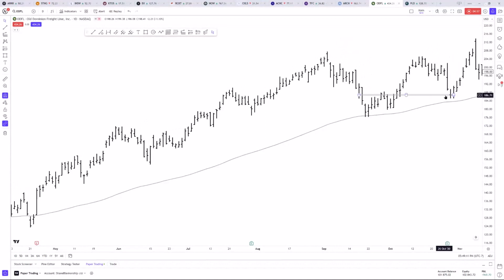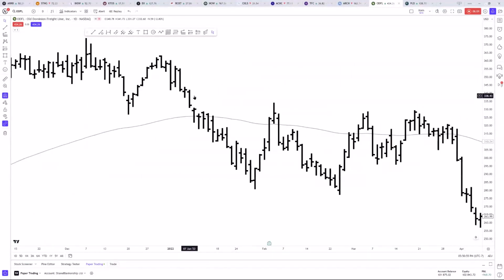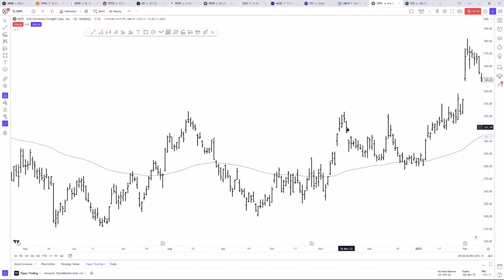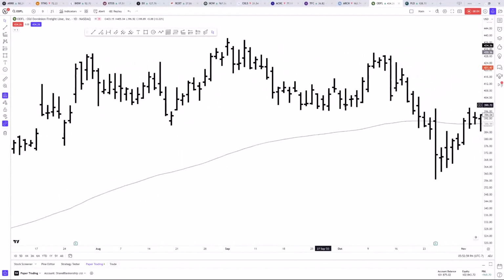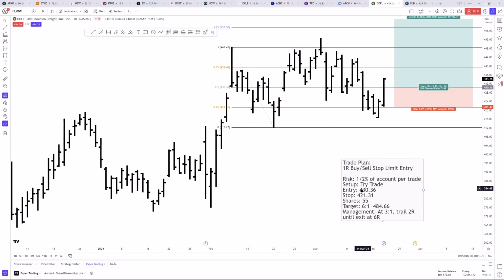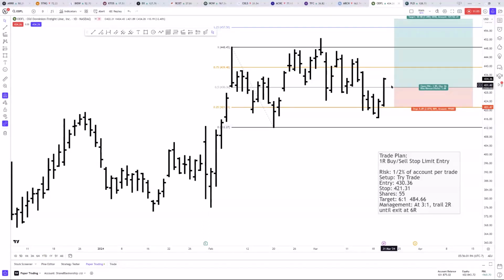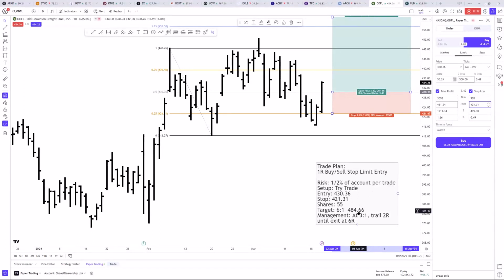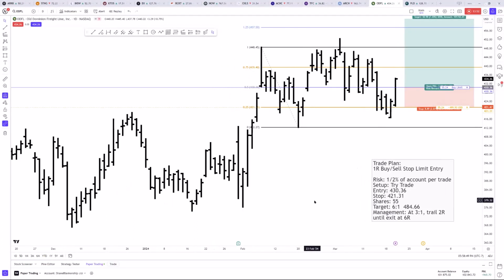What Is Flowing With The Market?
We have all heard that it is a good idea to go with the flow of the market but what does that look like? It's not enough to just read about flowing with the market, it must be practiced and experienced. We must acquire the skill of following markets up and down through its changes seamlessly.

A disciplined trading plan will have an objective method and will objectively define entry, stop, and management. Part of any good method is never wondering if the market is going up or down or about to turn, It's doing what it's doing. You want to independently know this information without having to check outside sources.

In the video, I show a simple way to practice using a 100-period moving average, but you can use anything you want as long as it is objective and follows the market. This is a letting go practice, a learning to change with change.

Shane